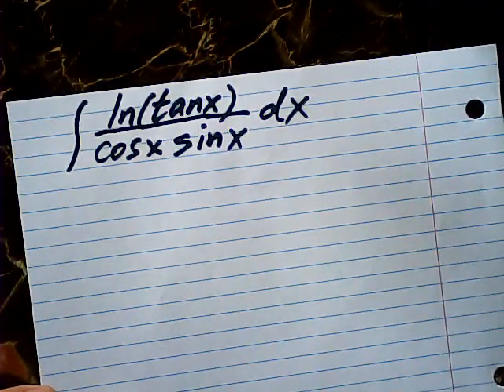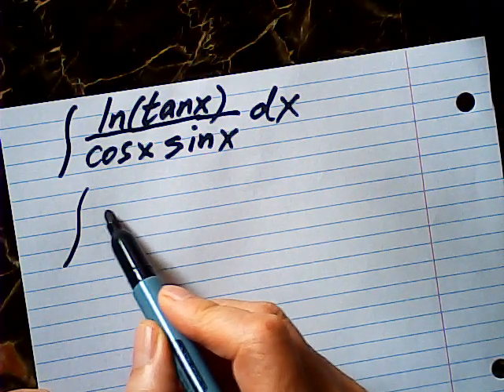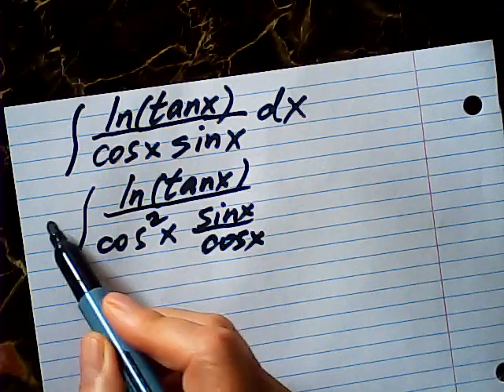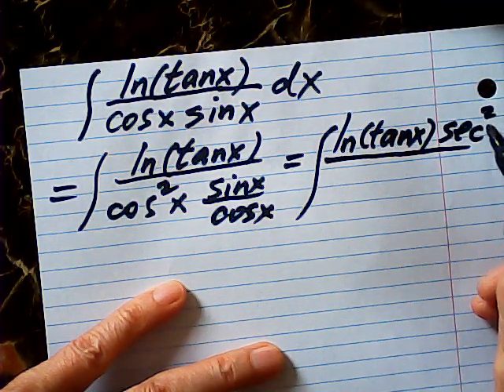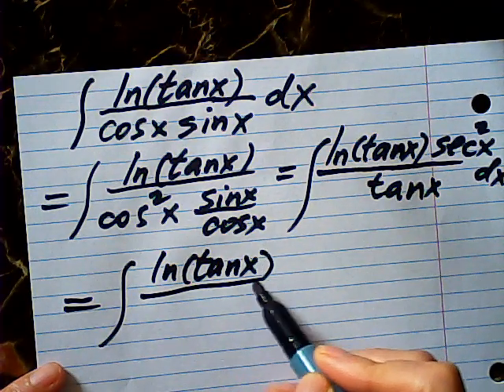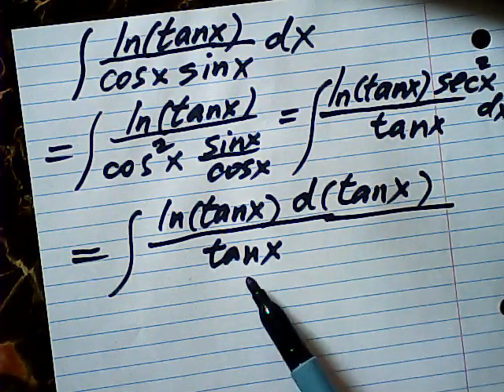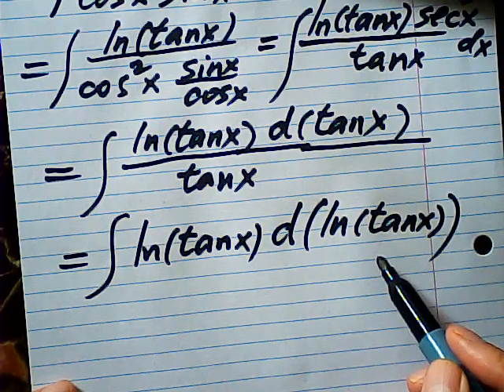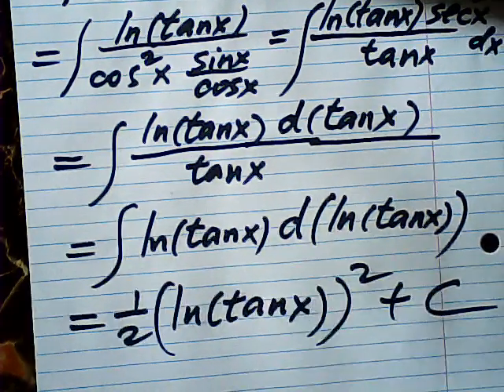an interesting integral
a nice integral done nicely